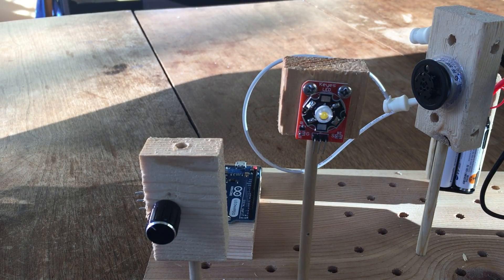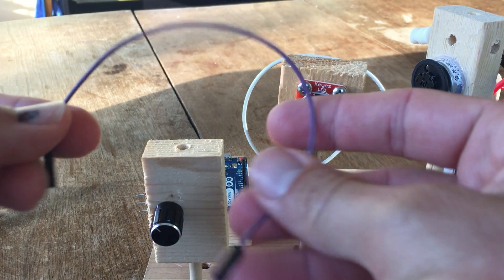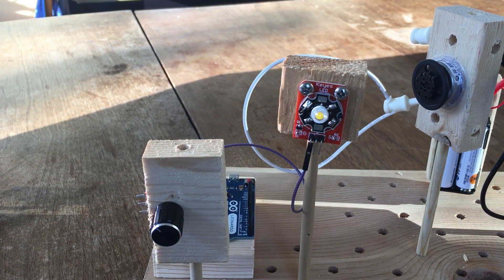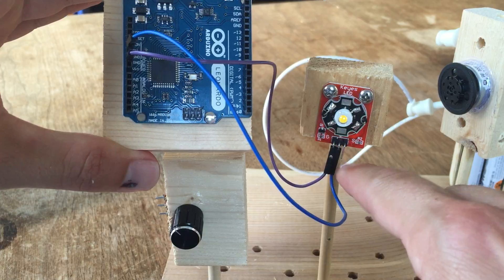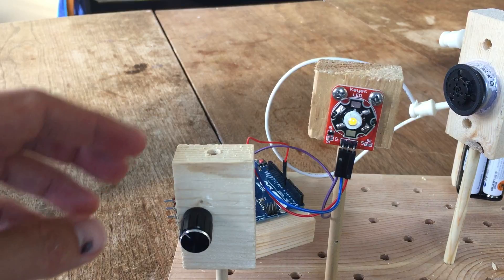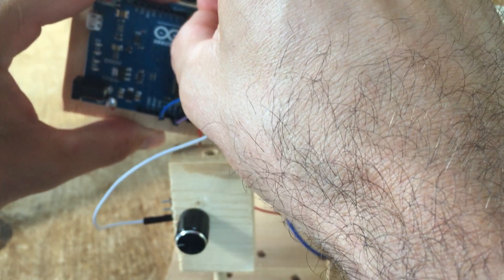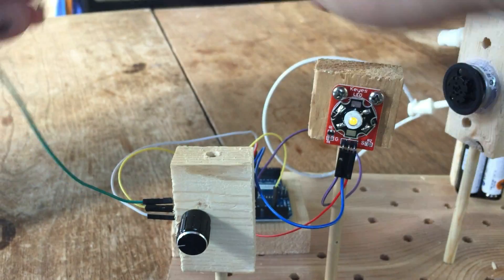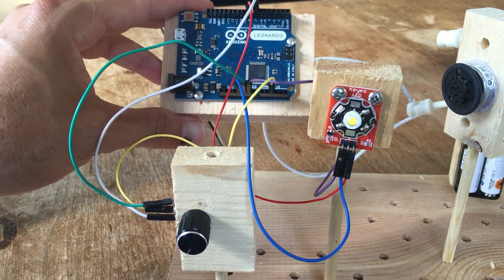Strobe w/Potentiometer-Builder Board